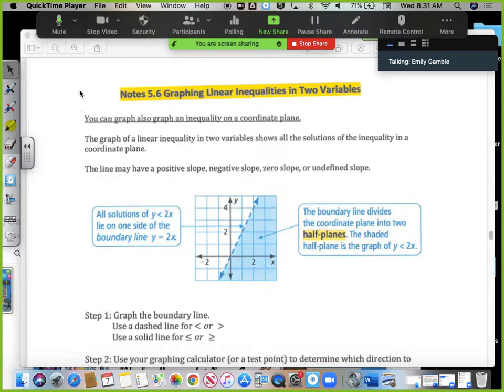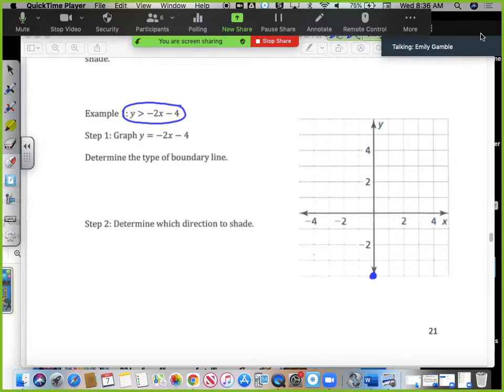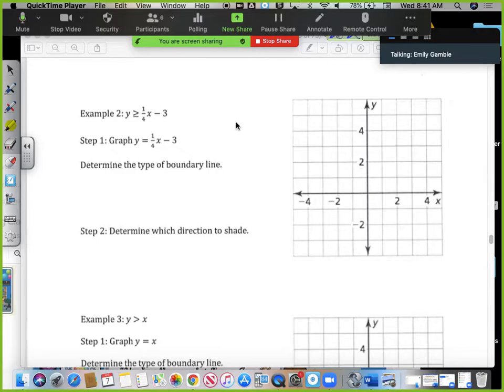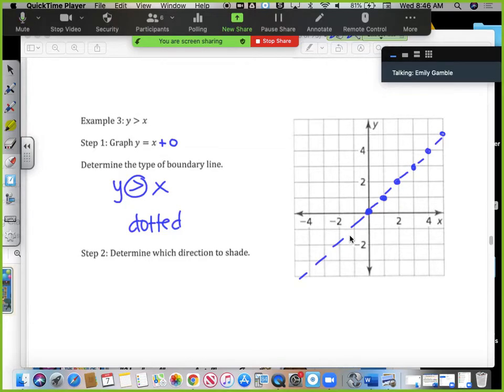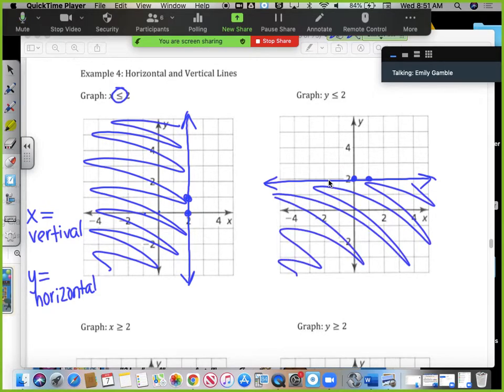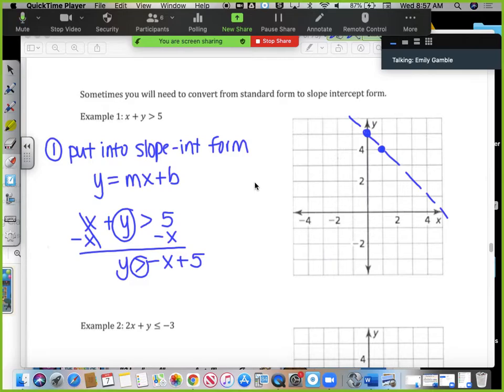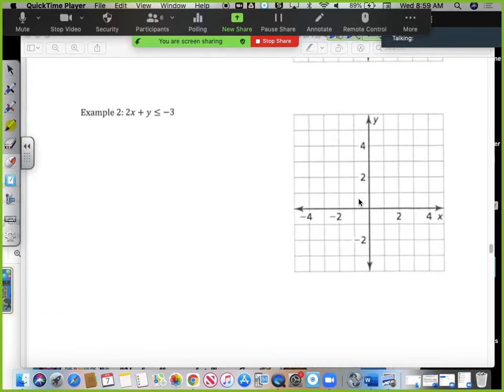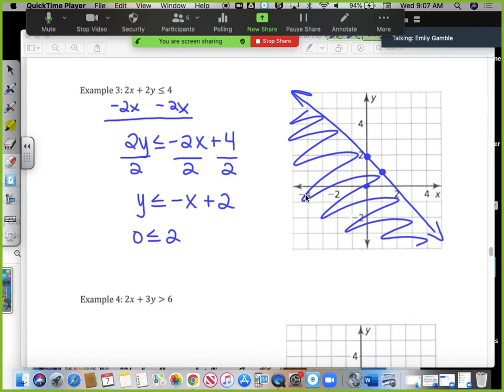Algebra 1: Section 5.6 part 1